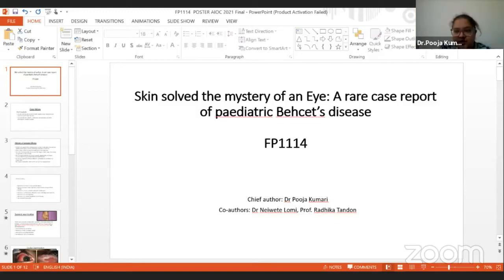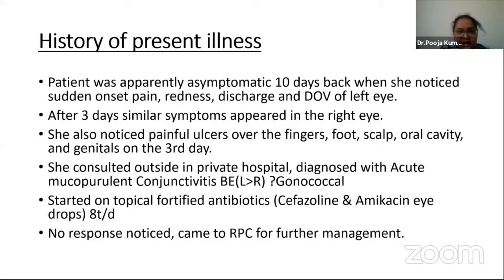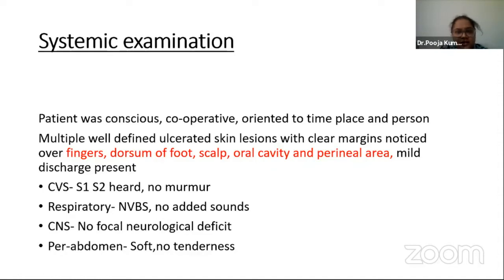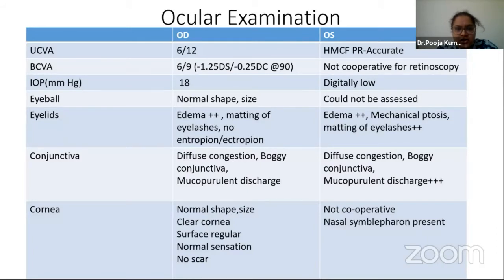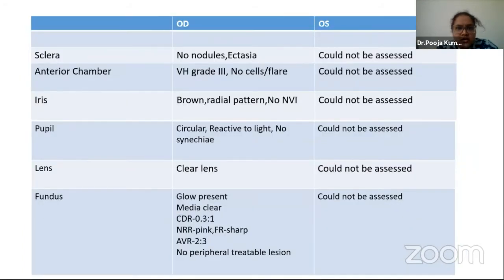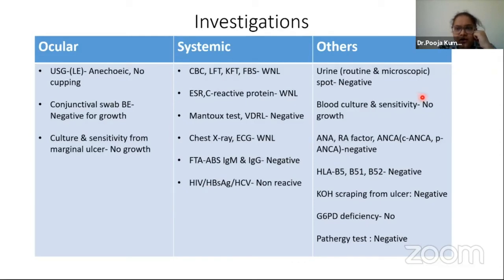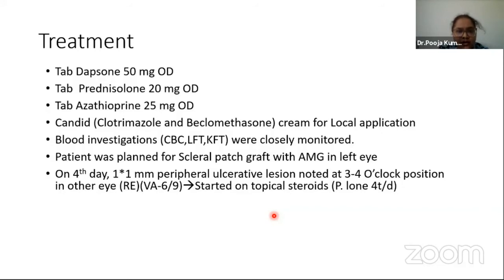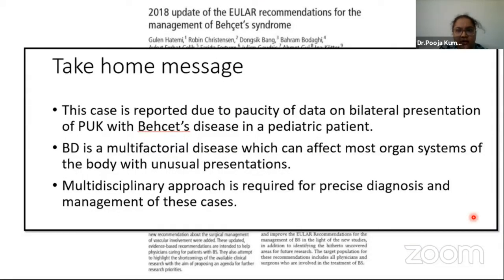AIOC2021-FP1114-PPP-Dr.Pooja Kumari- Skin solved the mystery of an Eye